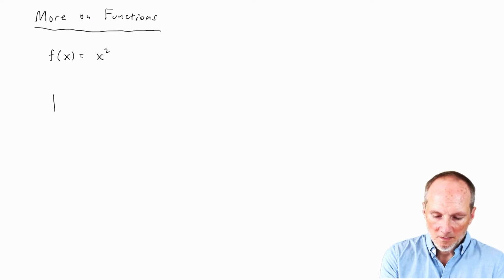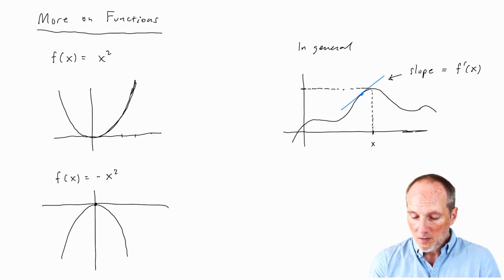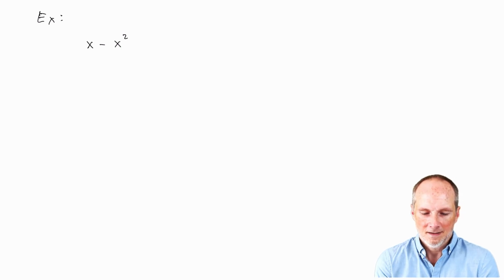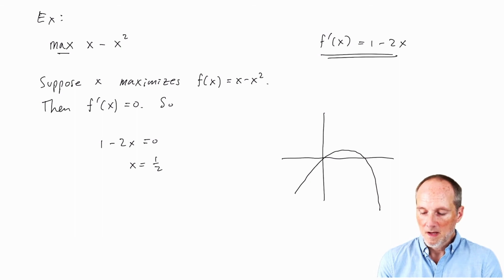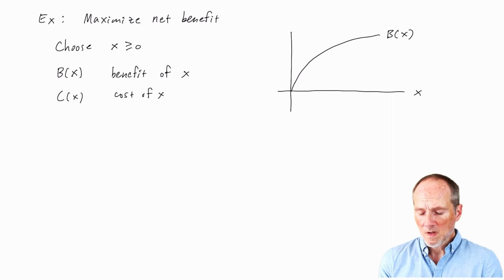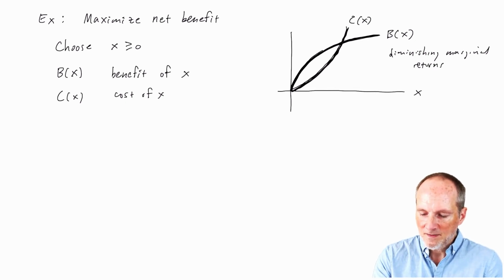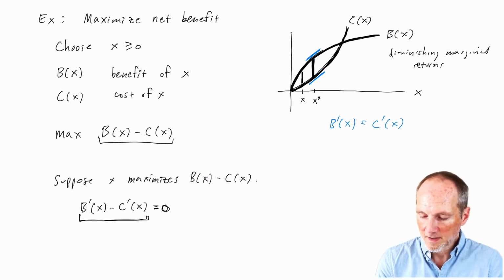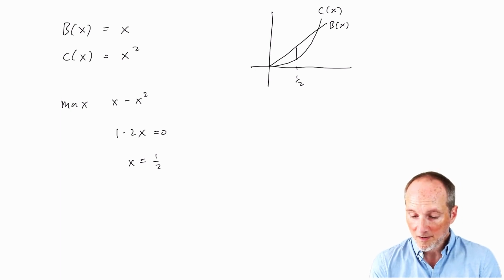Basic Ideas 7: More on Functions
I elaborate on functions and discuss the application of calculus to find the maximizer of a function.